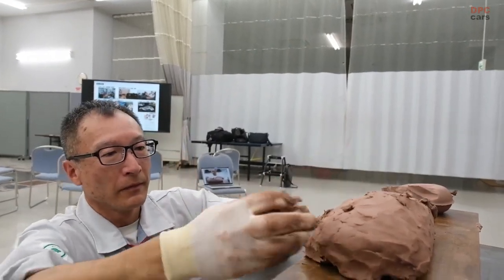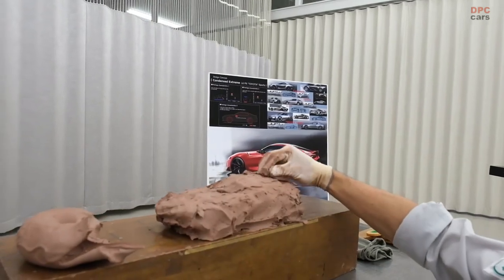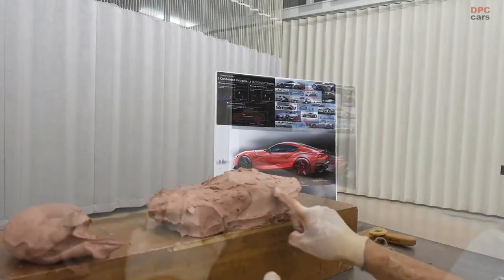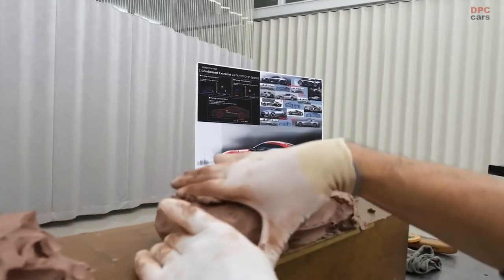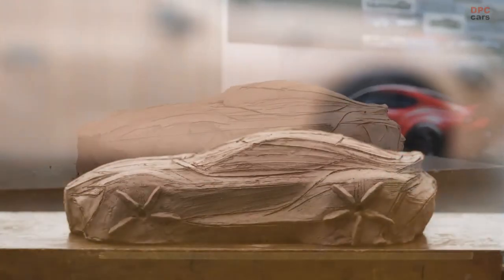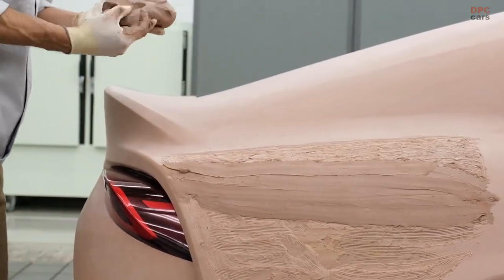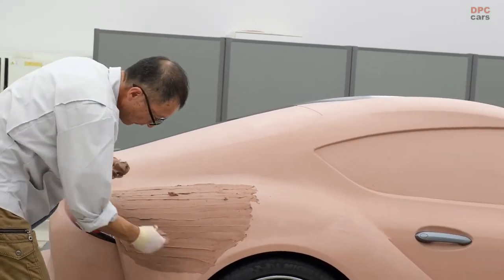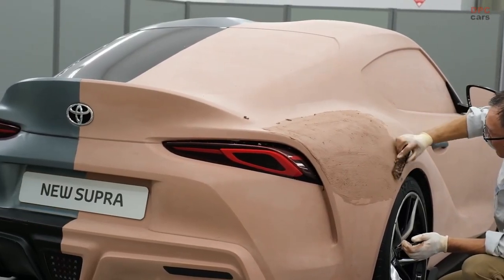Toyota GR Supra Building A Car From Clay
Today, attention is focused on the evolution of technologies such as 3D printers and AI . However, many "handicrafts" are still being utilized at the car manufacturing site.

Toyota Ims highlights the "craftsmen" who support the automobile industry with the skills of craftsmen, and will feature "craftsmen who support Japanese car manufacturing", which approaches the essence of Japanese "manufacturing".

Kazushi Eto, who was assigned to the model production section of the design department in April 1992, has been a clay modeler for 27 years out of his 29 -year career, and is almost exclusively for exterior design. He has been in charge of the development of production vehicles. He was also deeply involved in the exterior design of the latest " Toyota GR Supra ".

He is a clay modeler who belongs to the 1st model creation section of the design management department of the car development center and boasts a long career of 27 years. Currently, as Chief Expert, he is involved in the development of exterior designs for various cars as a leader, and is also focusing on training younger clay modelers.

A car is a moving tool and at the same time a special product that appeals to people's emotions. People choose their car because of the emotions and excitement that spring up in front of the car. Exterior design styling is the most important factor that determines the emotional appeal of a car.

Clay modeler is a skill worker who creates a car design three-dimensionally as a designer's partner. Their job is to understand the intention of the idea sketch drawn by the designer and to make the image as a three-dimensional model using clay.

One of the roles of the clay modeler in the design development of new models is to create the image model from the idea sketch that expresses the "image of a new car" drawn by the designer on a pencil, marker, or PC monitor. Eto says that Toyota's model creation has inherited the development that makes use of the "creativity of the modeler", such as capturing the shape from this sketch.

Kazushi Eto, who currently leads Toyota's clay modeler in the position of Chief Expert, is passionate about teaching younger generations.